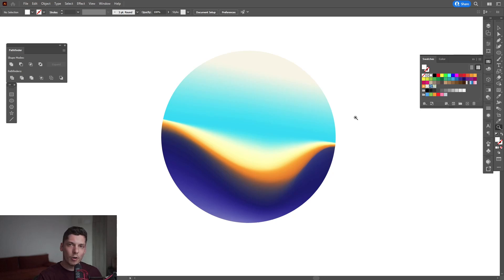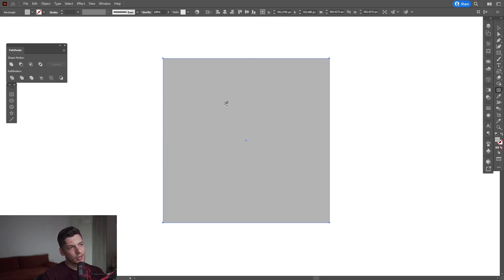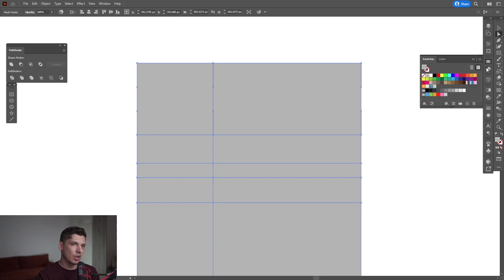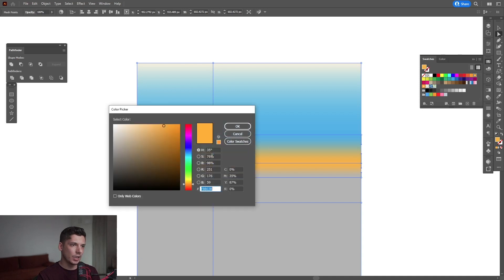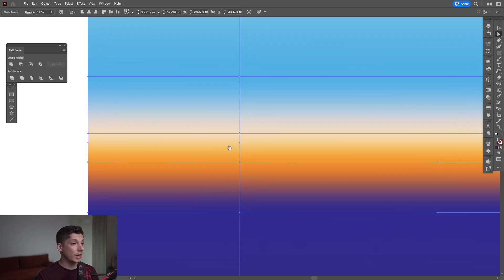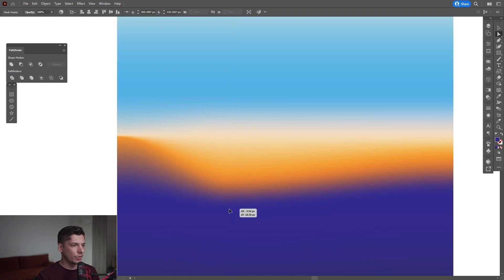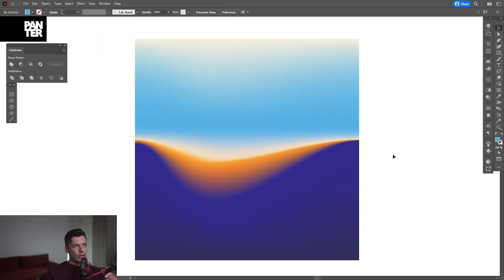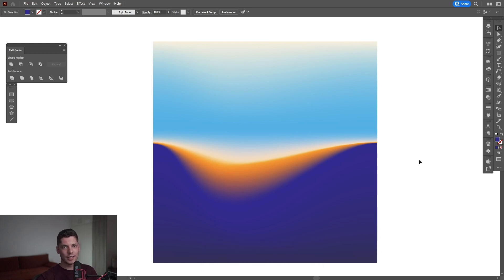Abstract Gradient Mash Effect in Illustrator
Here is a new tutorial on what else can you create with Gradient Mash and this abstract colorful gradient form is one of those things!